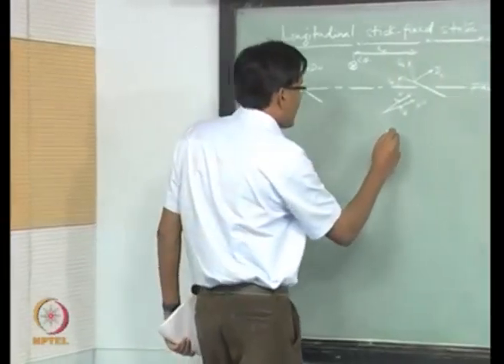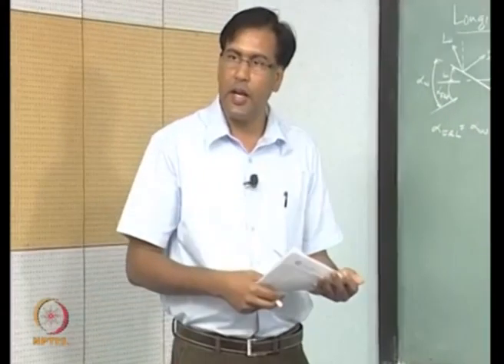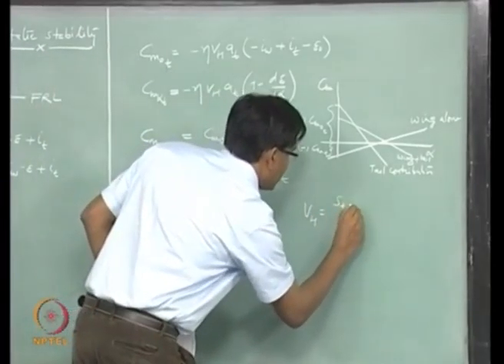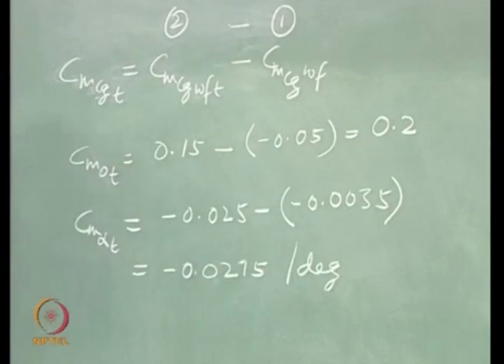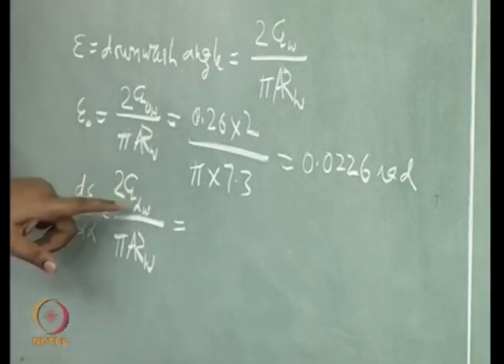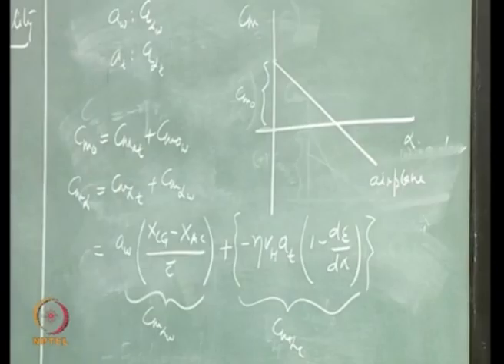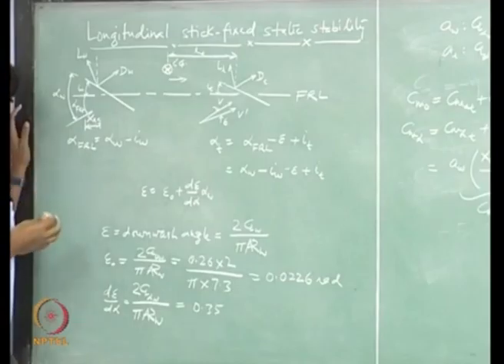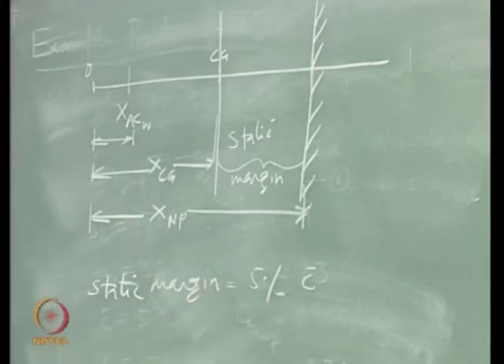Lec 07: Wing plus tail contribution